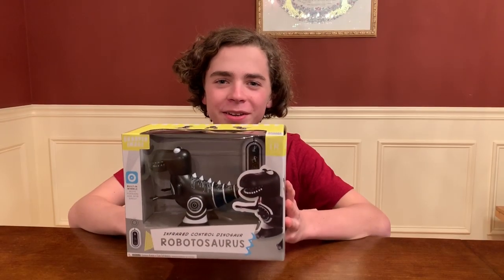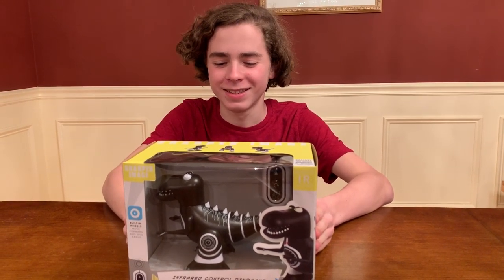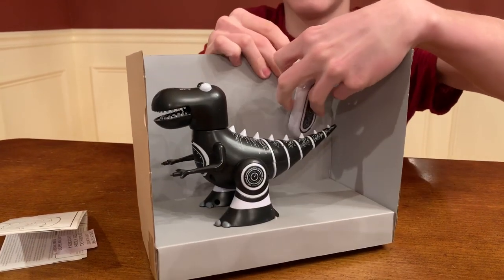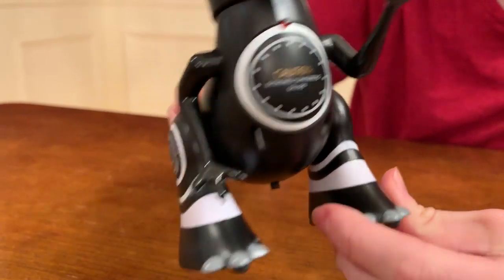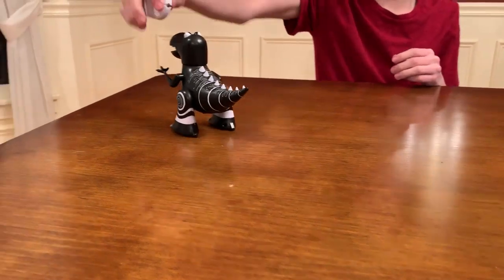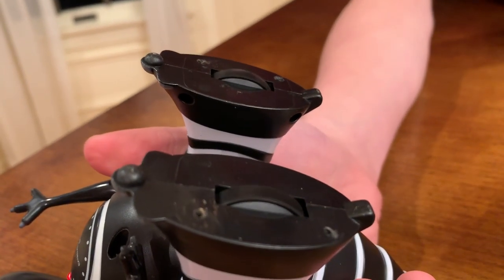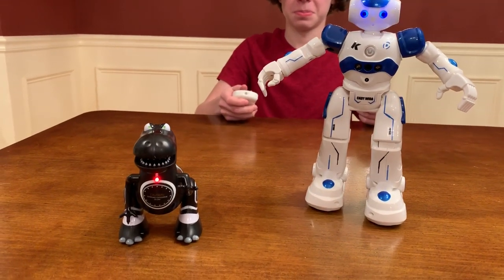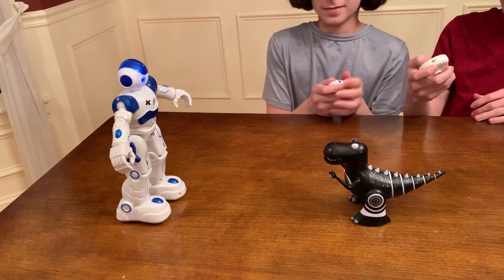Sharper Image Robotosaurus Mini RC Toy Dinosaur Robot Review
Dad managed to find this robot on sale for under $10 at Target during the holidays.  He's better than we thought and worth the purchase.